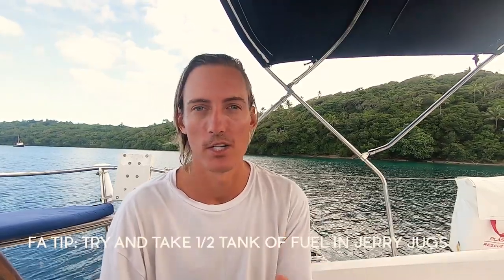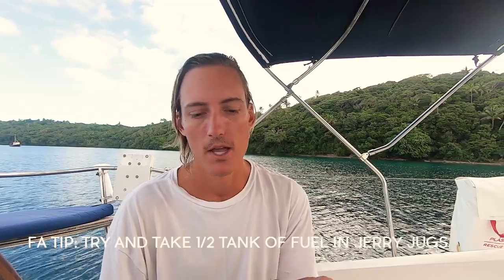Water, Fuel and Gas Provisioning, Renewable Energy and Security when sailing the Caribbean: Part 3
Welcome to part 1 of The ULTIMATE Cruising Guide where we share all our tips and tricks which we learnt while cruising the Caribbean. In this Video we share our experience of provisioning for water, fuel and gas, the efficiency of renewable energy and tips for security.

This is a series in which we hope to provide a valuable overview of the challenges and logistics of cruising around the world, and retrospectively share what they had to offer. We hope this information leads you to some of the most spectacular corners of the earth, as it has for us. Welcome Aboard!

Heplful links

Gain access to bonus content and live Q&As!

X&J

Pick up some Finding Avalon merch!

Like what we're putting out there and want to make a one-time contribution to future videos?

Send us a gift! Resources can be hard to come by out here, so we're always grateful for a helping hand.

Like our Facey page to stay cluey on what we are doing

Xanthe ~ @thexanth
Jackson ~ @jcrannas
The whole crew ~ @finding.avalon

See our website to learn more about the journey and a few useful recommendations from us